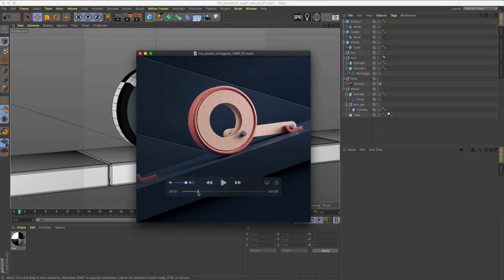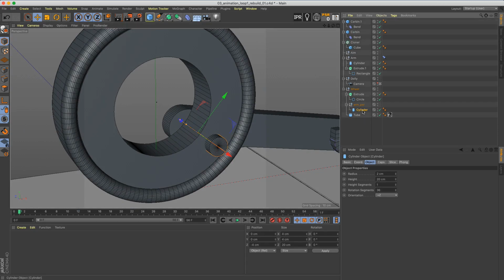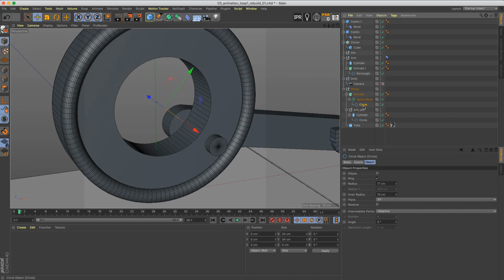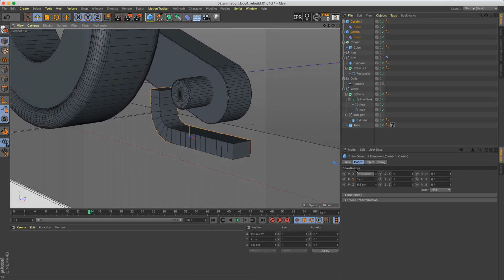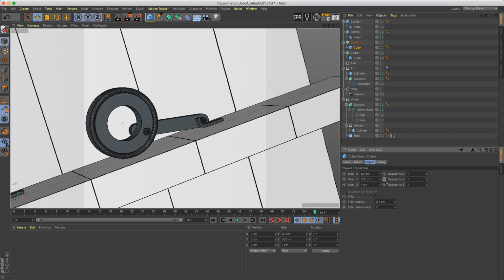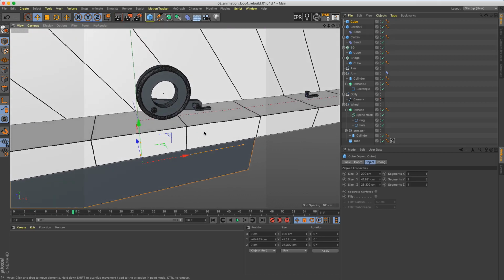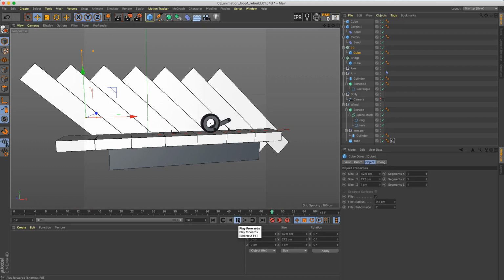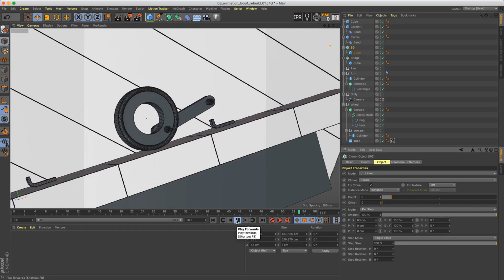4 1 Design “Wheel of Strive”